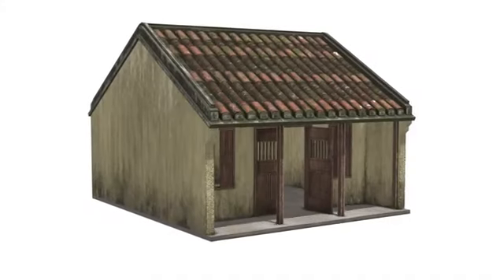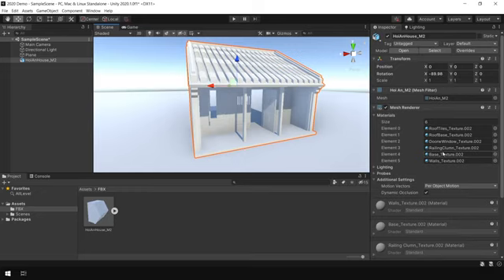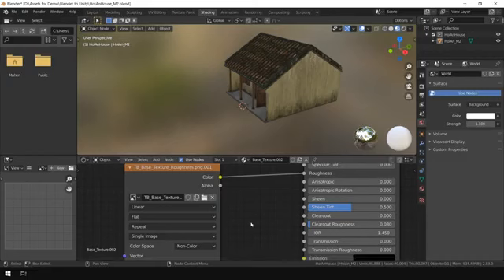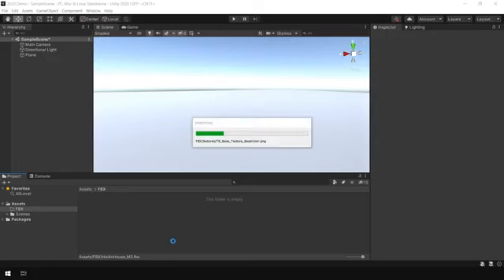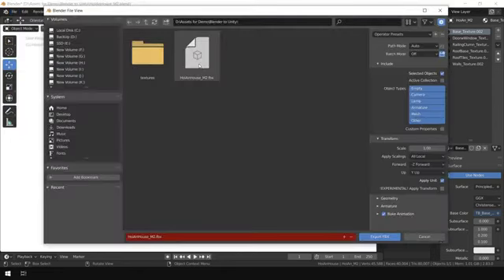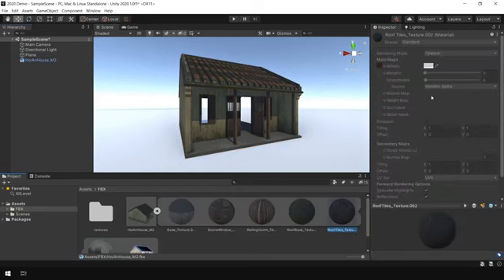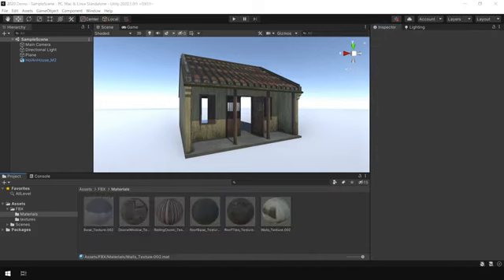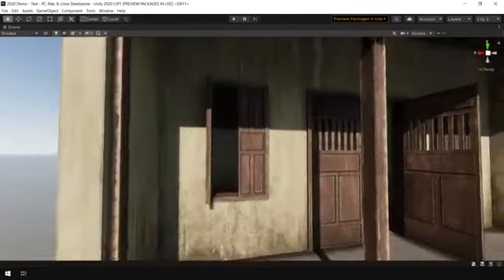How To Export From Blender to Unity 2023 !!!!!